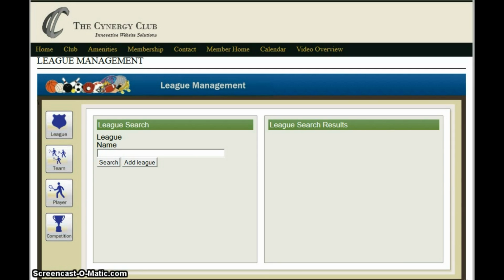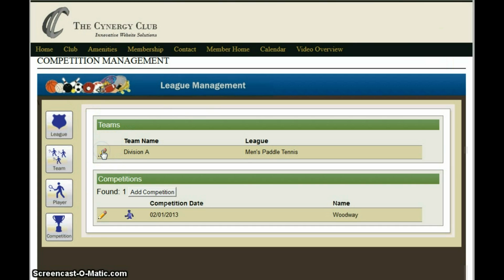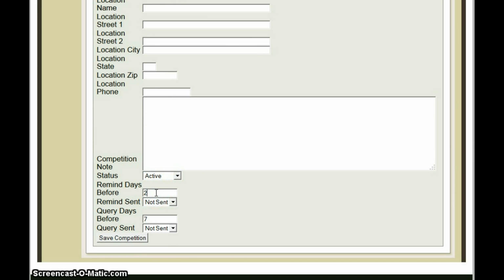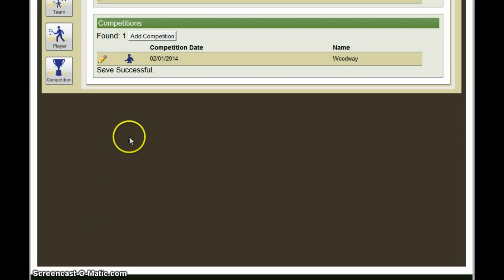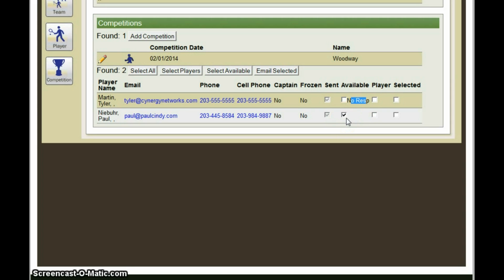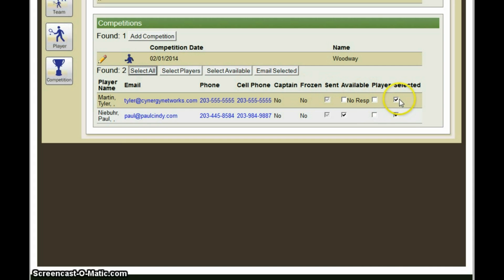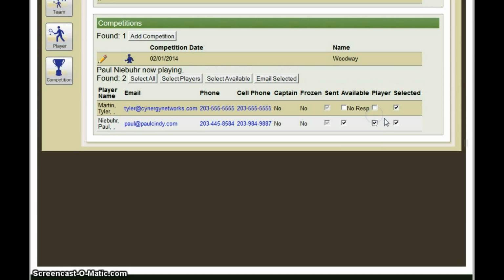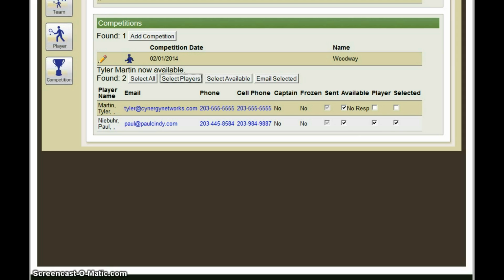Cynergy Networks League Management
This is a demonstration of the League and team management systems from Cynergy Networks. This system allows team captains to manage and communicate with their team members.